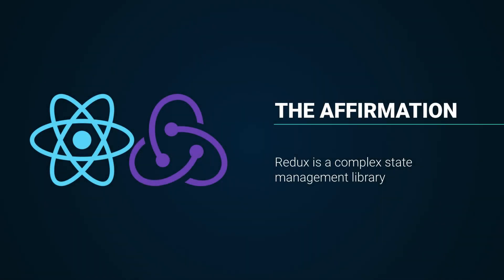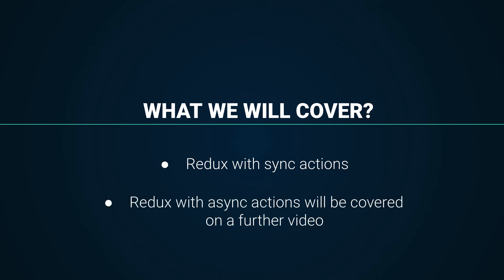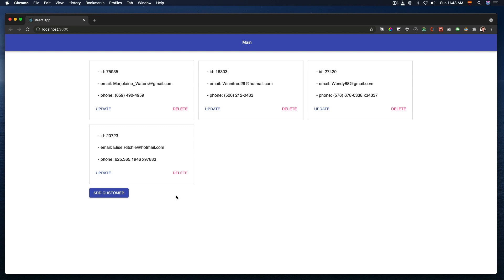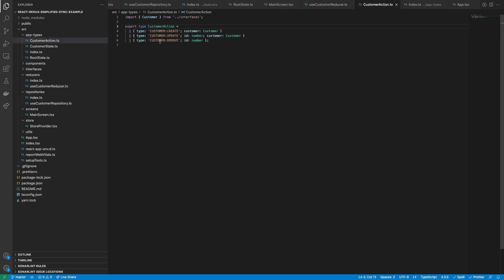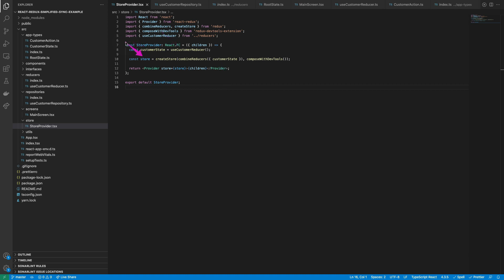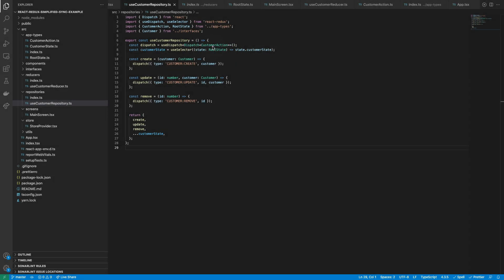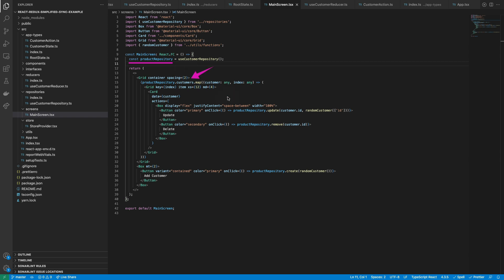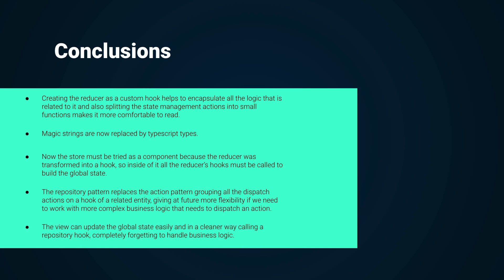Simplifying React Redux Part I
One of the most controversial topics about React is the complexity of Redux for state management.

But, is Redux really a very complex tool?